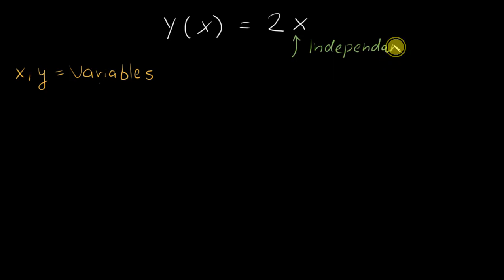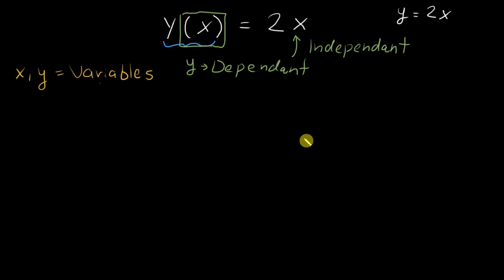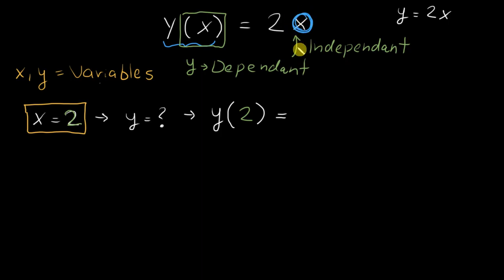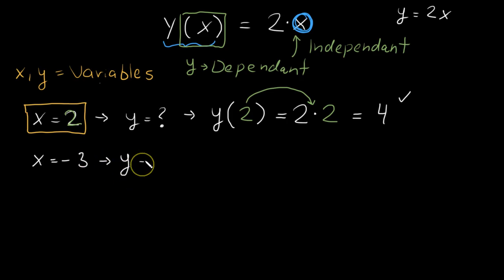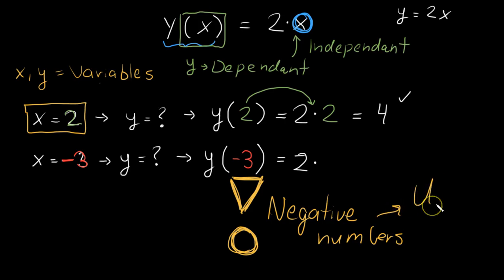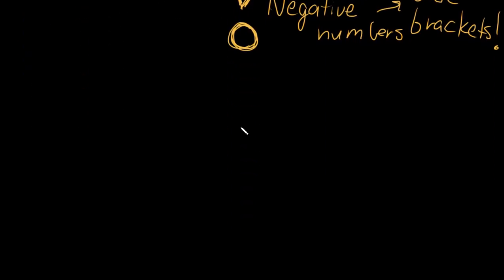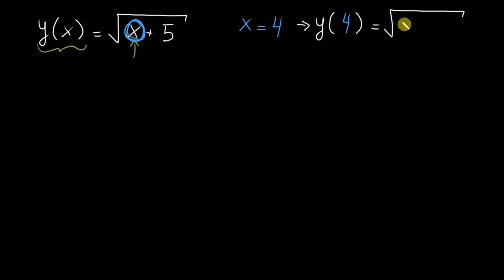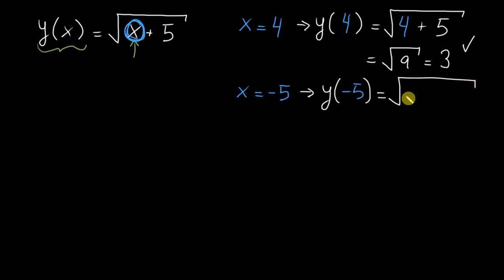What is a function? How to evaluate it?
Basics of dependant and independant variables with three example problems.